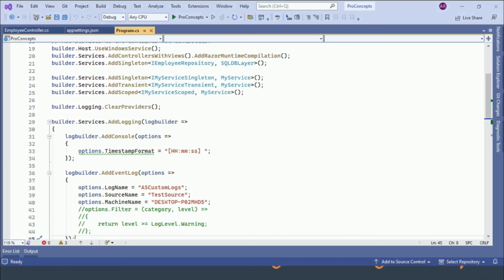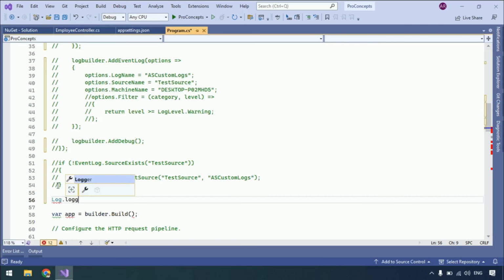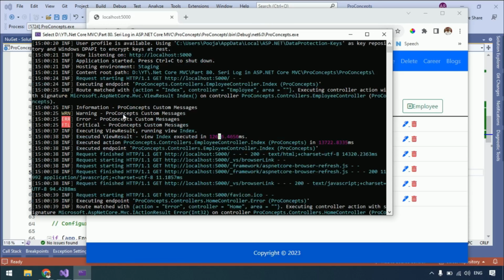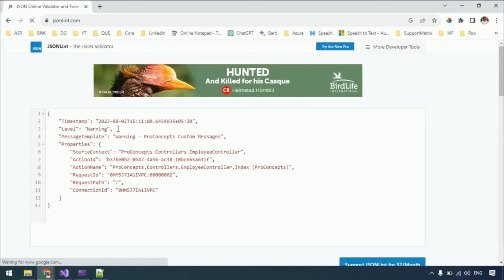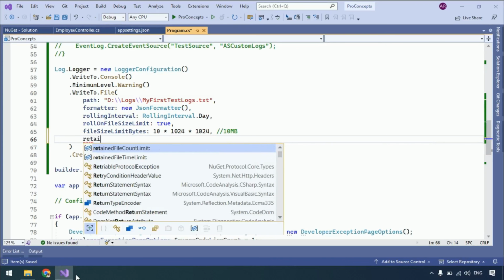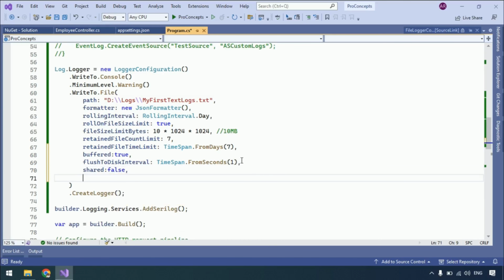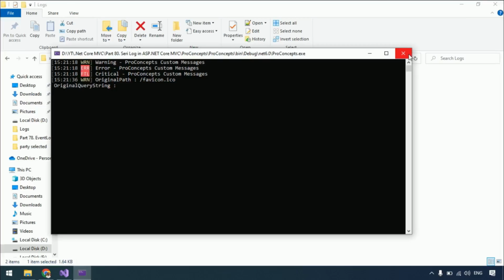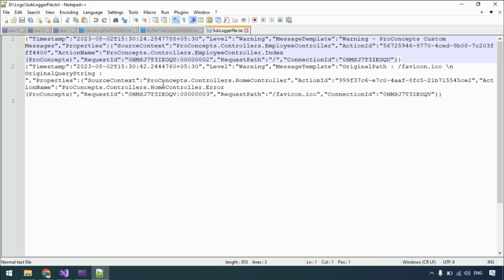Part 80. Serilog in ASP.NET CORE. | Logging in aspnetcore. | Third Party Logging Provider.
In this video, we will learn how to use third-party logging providers, and we will cover Serilog in this video.